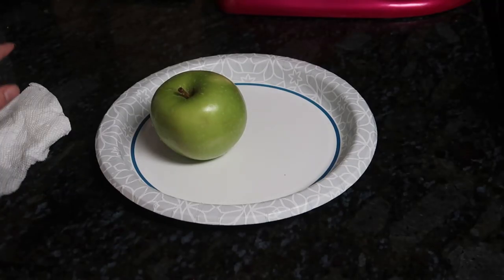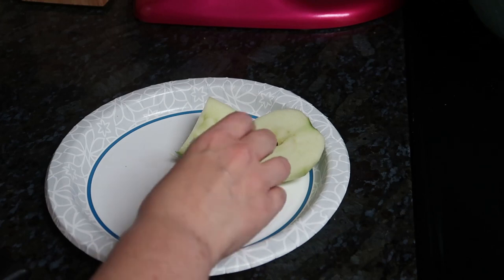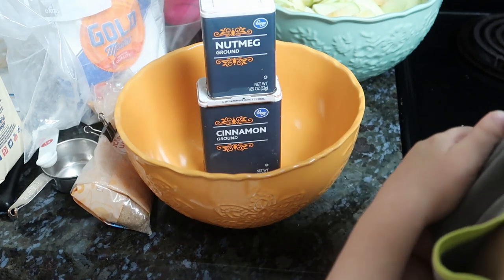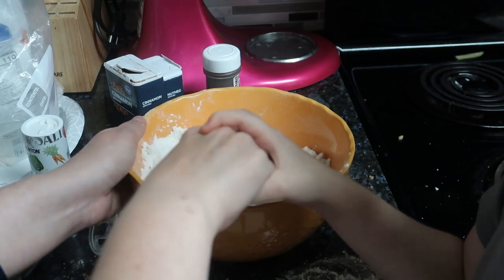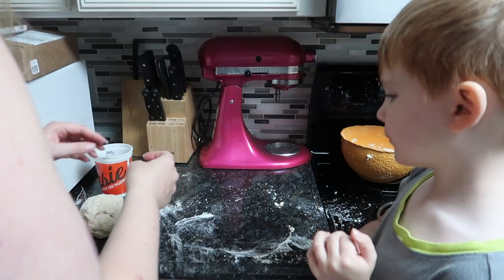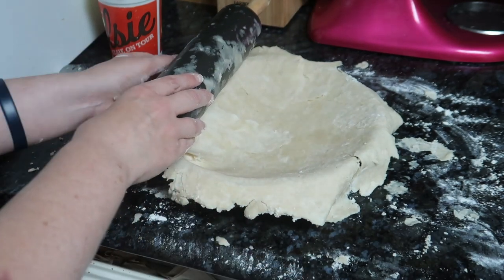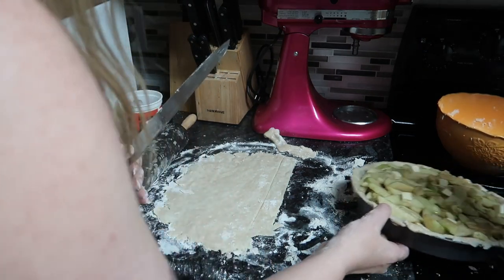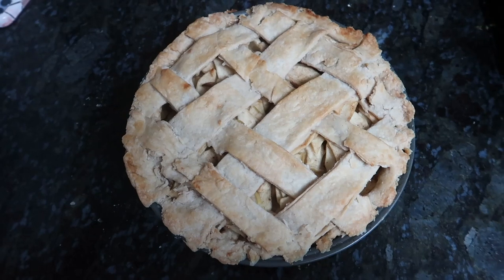*Rustic* Old-Fashioned Apple Pie | Homemade Apple Pie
It's Fall and if you are getting tired of pumpkin everything (which I could never do), but if you want a little change up you should make a homemade apple pie!  Ultimate comfort food/dessert!  I know a lot of people go to apple orchards so what do you do with all those apples?  Make a delicious apple pie!